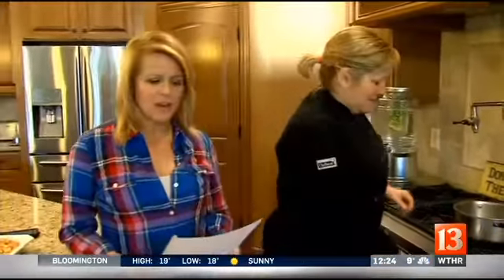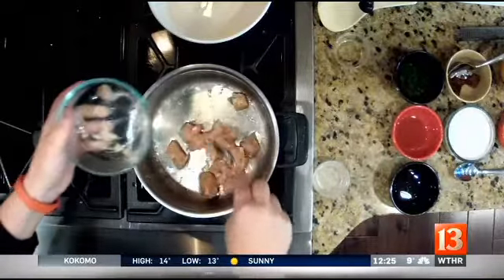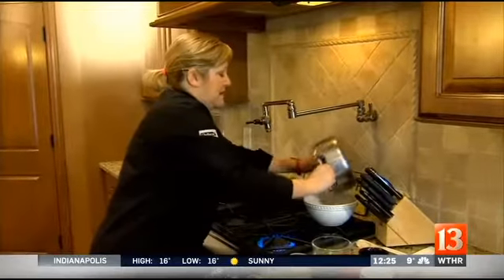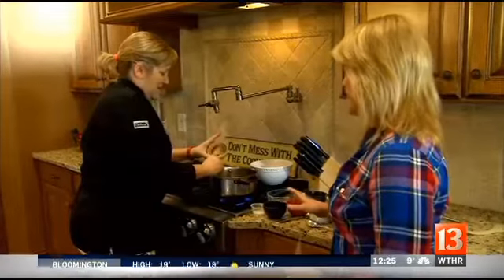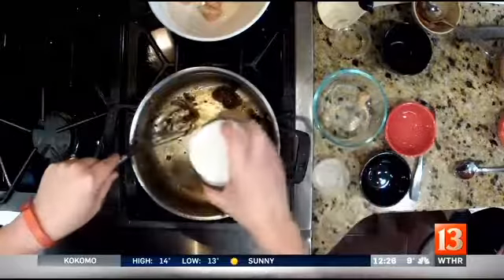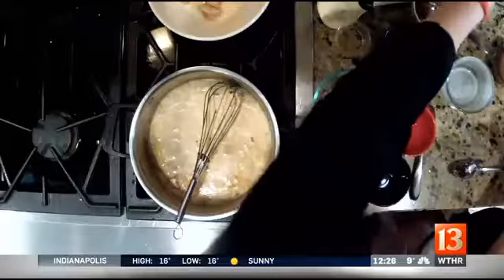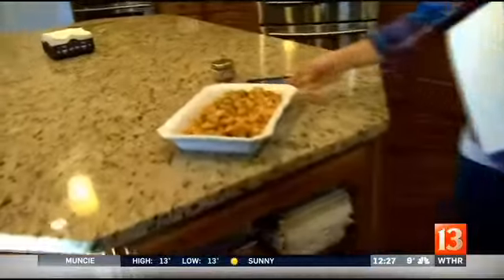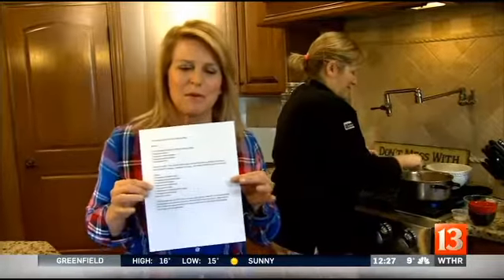13-Minute Meals: Thai coconut chicken over jasmine rice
13-Minute Meals: Thai coconut chicken over jasmine rice